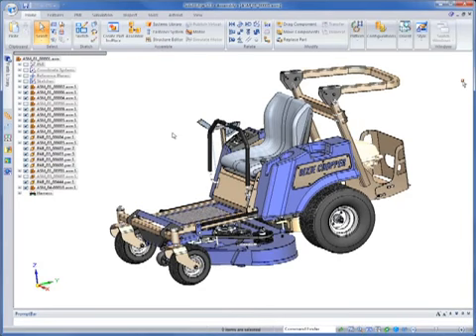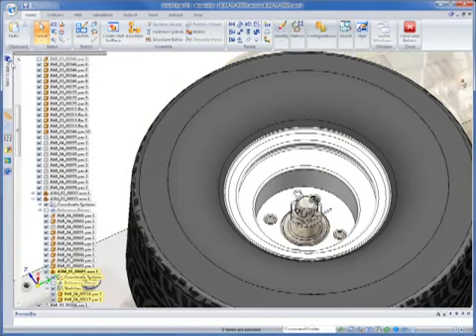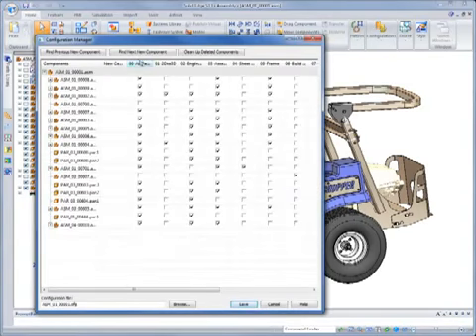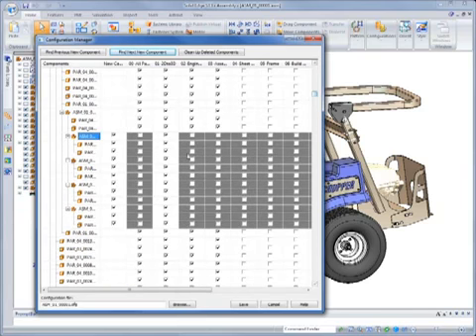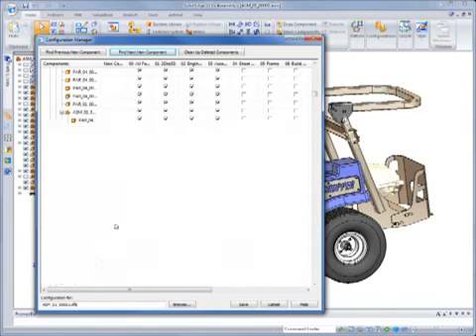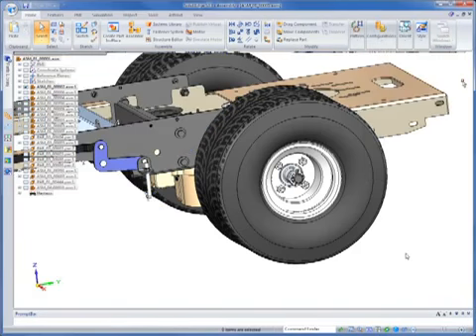Solid Edge Snap Shot Configurations - Shubban Technologies - 79049 69667